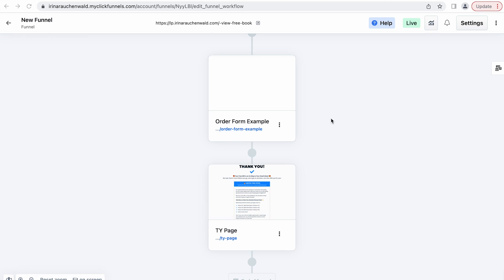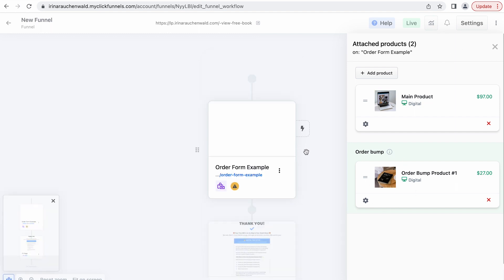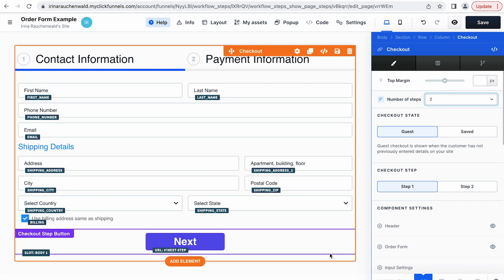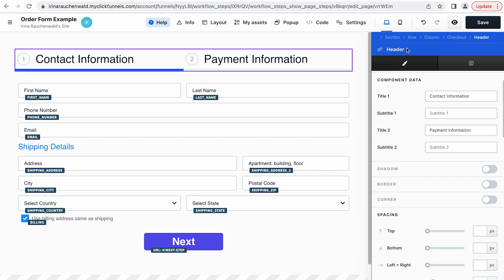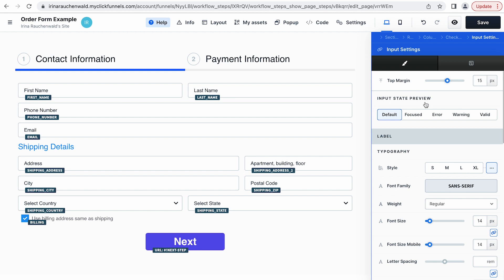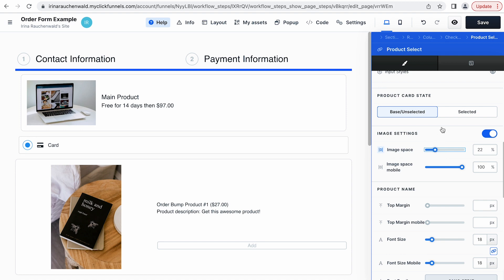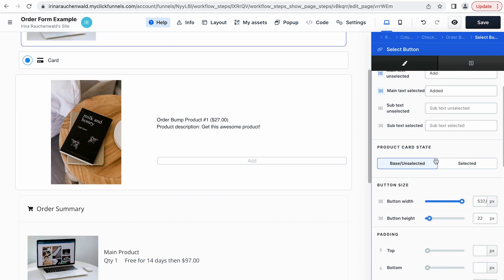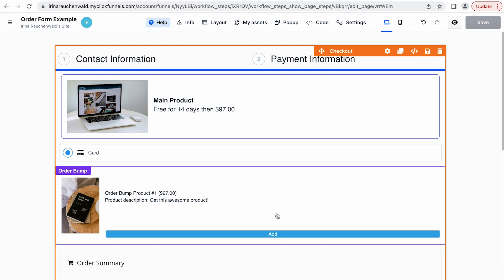How to Create 2-Step Order Form in Clickfunnels 2.0 - Clickfunnels 2.0 Tutorial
Can’t find a 2-step order form in Clickfunnels 2.0? No worries! Here’s how to create a 2-step order form in Clickfunnels 2.0 in just a few minutes!

👩🏼‍💻 Start your EXTENDED 30-day Clickfunnels 2.0 trial & get our Clickfunnels course as a bonus

In this step-by-step Clickfunnels 2.0 tutorial, you’ll learn how to create a 2-step order form in Clickfunnels 2.0.

You may not see a 2-step order form element in the Clickfunnels 2.0 page editor but don’t let it confuse you! You can still create 2-step order forms in Clickfunnels 2.0, and after watching this Clickfunnels 2.0 tutorial, you’ll be able to do it within a few minutes.

You’ll also learn how to manage the Checkout element in Clickfunnels 2.0, customize the look of your 2-step order form and the products connected to the funnel step.

00:00 Intro
00:08 How to connect products to the funnel step in Clickfunnels 2.0?
01:12 Get your free 30-day Clickfunnels 2.0 trial or save on your current Clickfunnels 2.0 subscription
01:48 How to create a 2-step order form in Clickfunnels 2.0?
02:22 How does the Checkout element in Clickfunnels 2.0 work?
03:42 Customizing 2-step order form in Clickfunnels 2.0
06:13 How to change the name, description, and the image of the product in Clickfunnels 2.0?
07:33 Funnel Launch Checklist to ensure the flawless launch of your next funnel
07:49 Testing 2-step order form in Clickfunnels 2.0